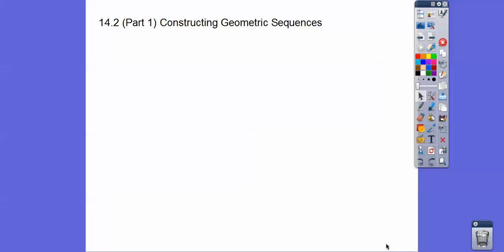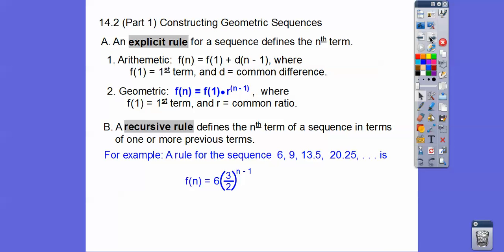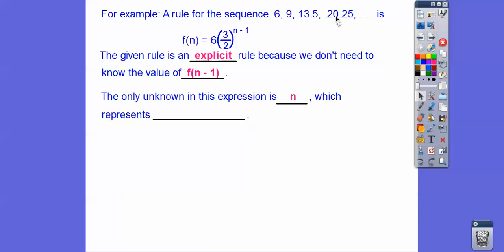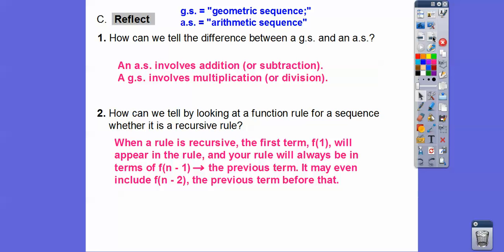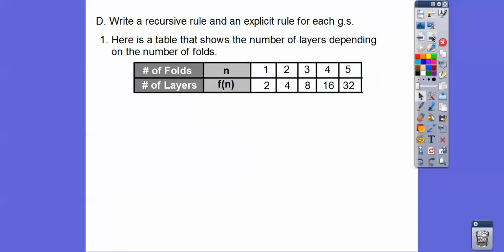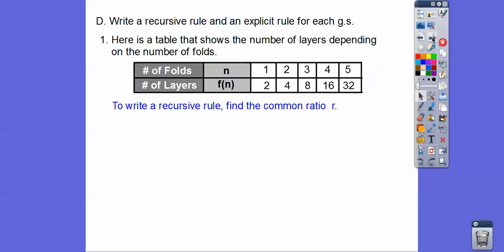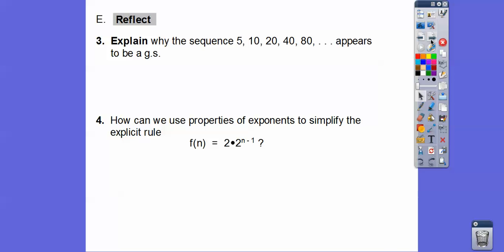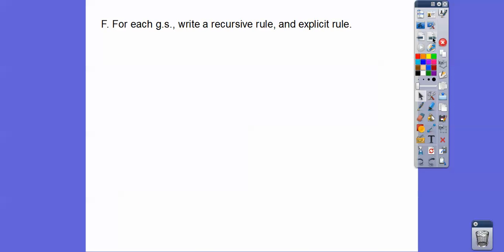Constructing Geometric Sequences - Module 14.2 (Part 1)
This Integrated Math 1 lesson shows how to construct a recursive and explicit rule for a geometric sequence.